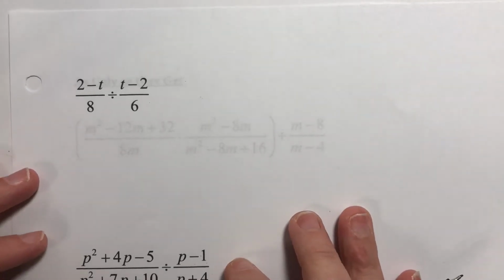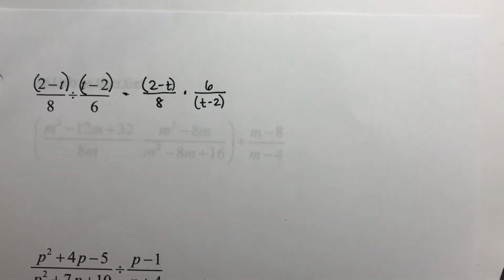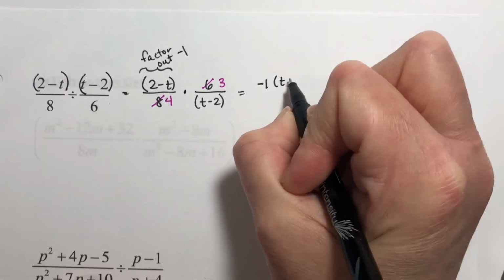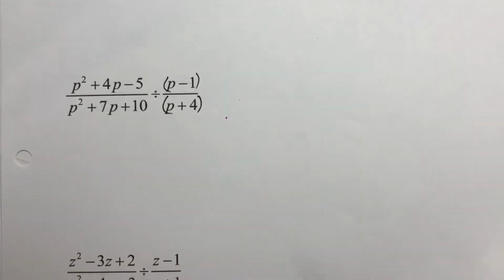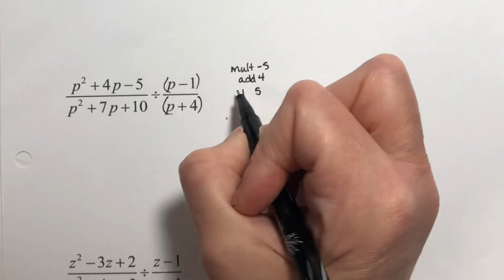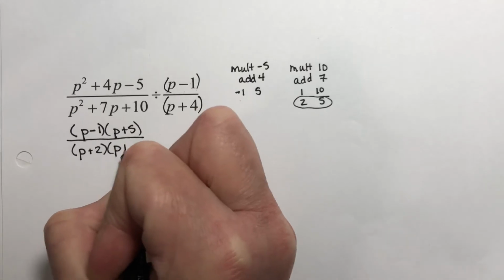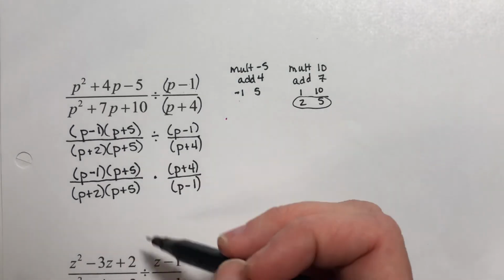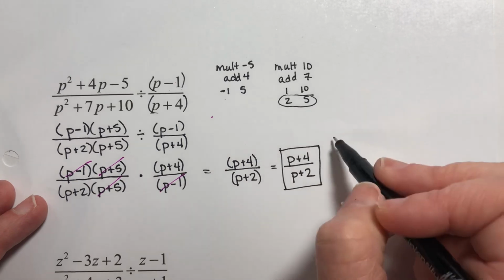Section 7.2 Multiplying and Dividing Rational Expressions (Part 3 of 4)